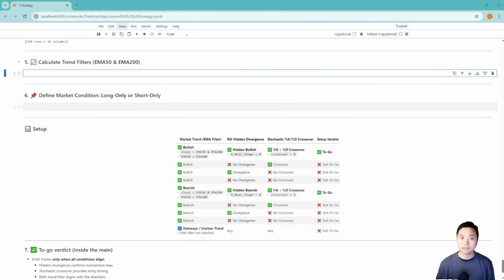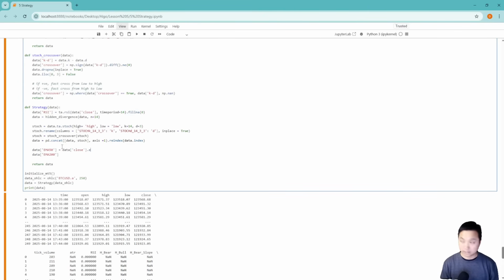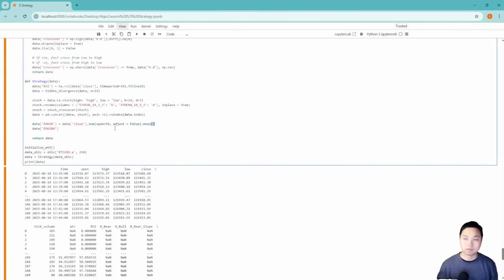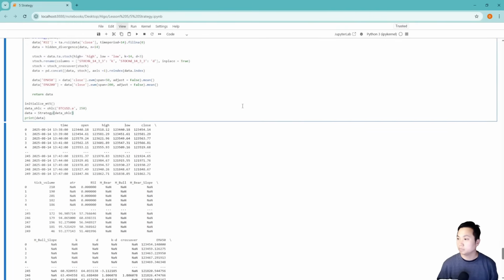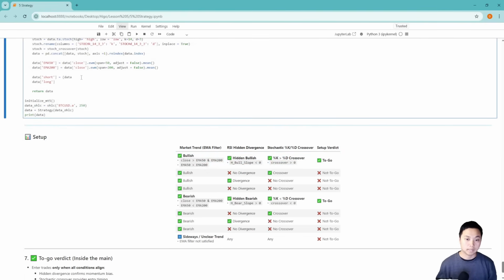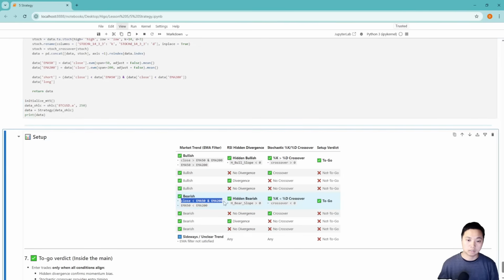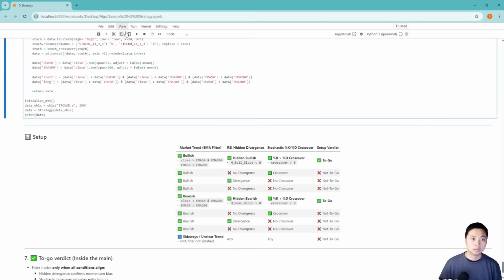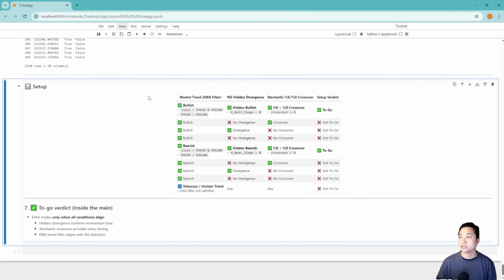Build a Python Trading Bot (2025) | Coding EMA & Final Strategy Functions – Ep. 7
👋 In this episode, we code the Exponential Moving Average (EMA) from scratch and finalize our trading strategy functions step-by-step in Python. You’ll see how to integrate EMAs into our algorithm, prepare signals, and get our bot closer to executing real trades.

👨‍💻 3 Strategies, 50+ Bots, Real-Time MT5 Integration
🔹 Strategy 1: RSI Divergence
🔹 Strategy 2: Hoffman Inventory Retracement Bar
🔹 Strategy 3: ICT (Inner Circle Trader)

💰 Covers Forex pairs, Gold, and Bitcoin

🧠 Each strategy includes:
- Setup logic (entry conditions)
- Execution logic (entry & exit methods)

🔧 Key built-in functions:
1. RSI Divergence Detection
2. Stochastic Oscillator Crossover
3. ATR-Based Volatility Filter
4. Dynamic Position Sizing
5. Fair Value Gap Identification
6. Change of Character (CHoCH) Logic
7. Hoffman Overlay System
8. Hoffman IRB Setup
9. Advanced Trailing Stop Loss
10. Market Buy/Sell Orders
11. Stop Limit Entry (Buy Stop / Sell Stop)
12. Limit Entry (Buy / Sell Limit)